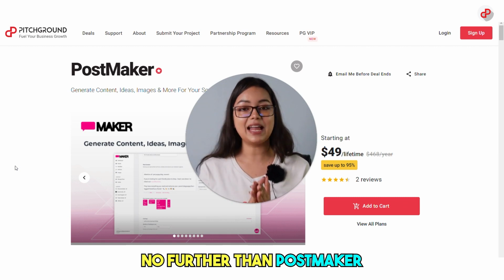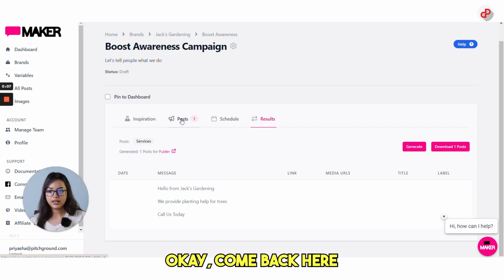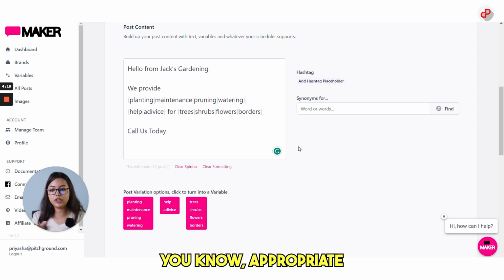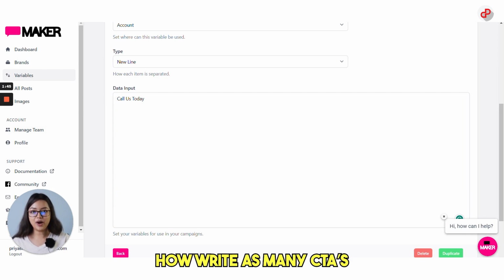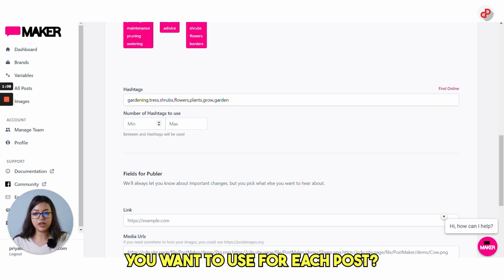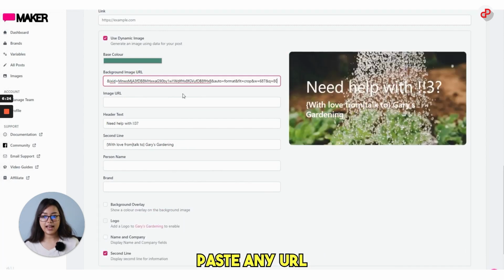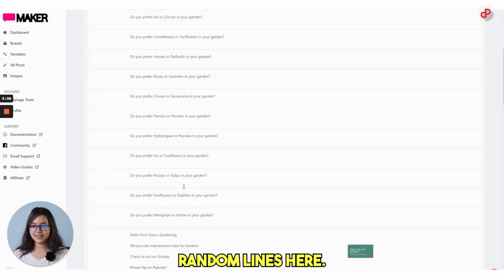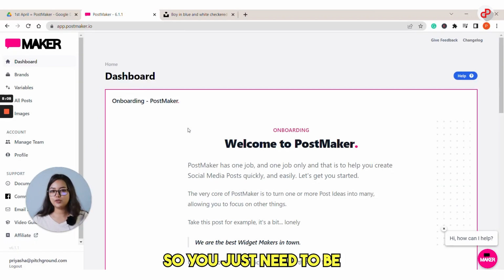Automate Your Content Creation: Postmaker Product Tour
Automate Your Content Creation & Streamline Your Social Media.
Find content inspiration and create captivating posts!

Creating content for your socials is tough. You have to develop engaging content, write it in the proper format, and ensure it is consistent with your branding.

It can be overwhelming and a huge time suck. And if you're like most people, you probably spend a hundred or more hours every month just formatting and writing.

But what if there was a way to speed up the content creation process? Is it great to save time and energy so that you can focus on the other aspects of your business?

PitchGround Presents; PostMaker

PostMaker is the solution you’ve been looking for. It is a Software-as-a-Service (SaaS) product specifically designed to streamline and enhance the process of creating engaging social media content.

PostMaker uses advanced content generation techniques, such as Spintax and reusable content, to save time and effort while still producing content in your tone of voice. Plus, it helps find inspiration for content from RSS, Website Content Extraction, and AI.

It can also help you create simple images with dynamic content from your posts. And the best part is that PostMaker doesn't post content - it exports a CSV file that can be uploaded to over 30 popular schedulers.
You can be sure that the right people will see your content correctly.

TL;DR:
PostMaker is a SaaS product designed to streamline and enhance social media content creation. It offers Spintax, content generation, RSS, Website Content Extraction, AI, and image creation. It uses reusable content and exports content in CSV format for use in over 30 schedulers.

Similar to: Publer
Intuitive UI and UX, easy-to-use platform, very stable.
Best for Solopreneurs, Freelancers, SMEs, Agencies, Content Creators, Influencers, Marketers, and Business Wwners who need an efficient social media content creation tool.